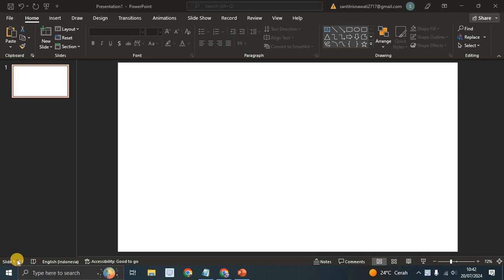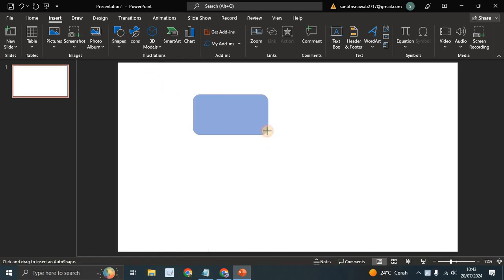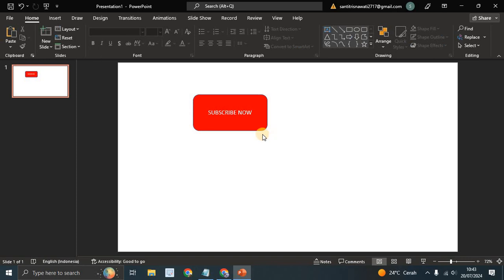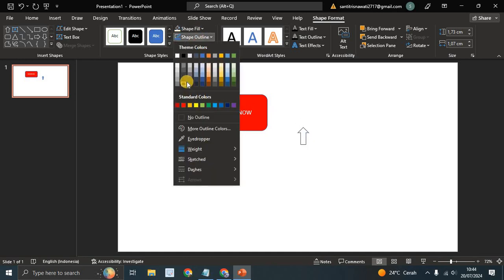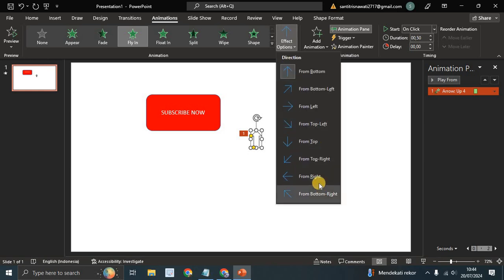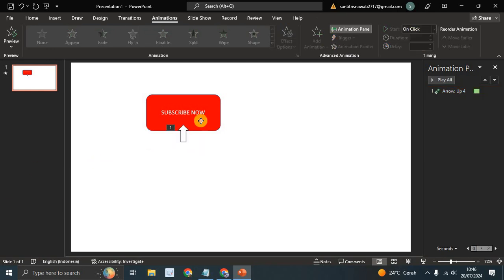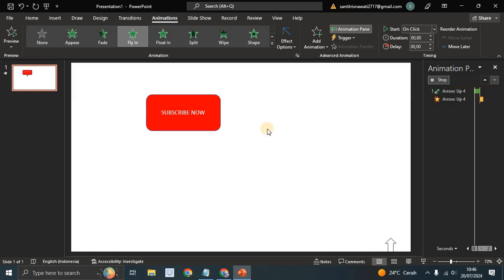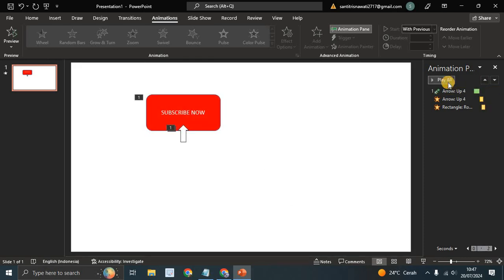⭐ ULTIMATE: How to Animate a Mouse Click in Microsoft PowerPoint | Full Guide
Here's how you can create a mouse-click animation in Microsoft PowerPoint